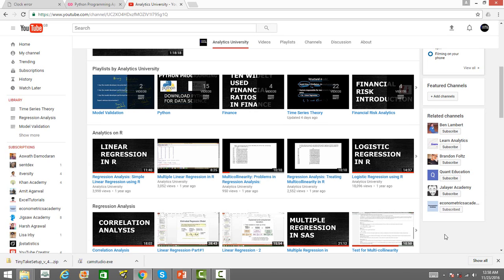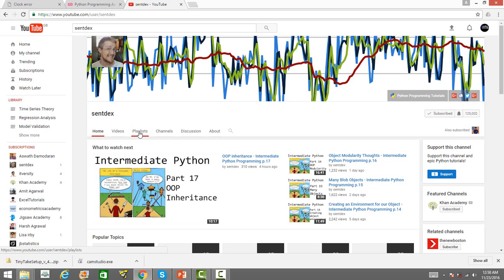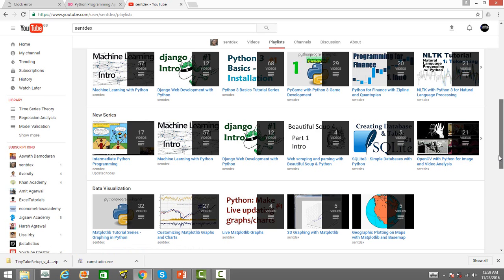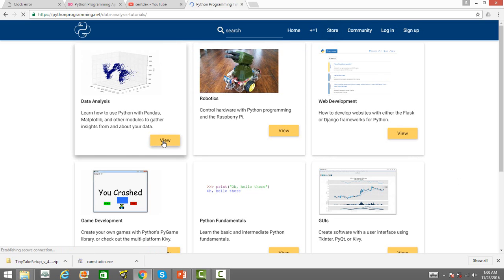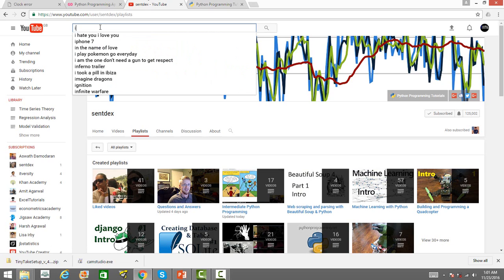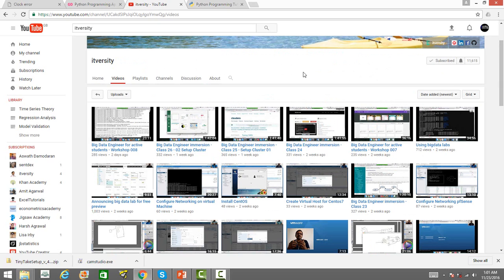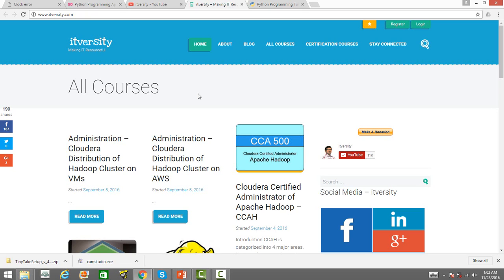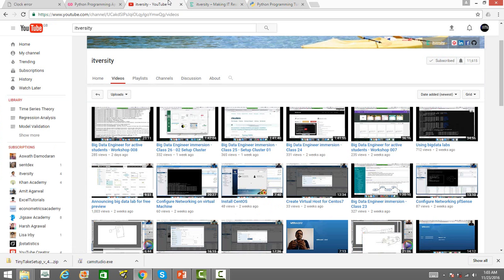YouTube Channels on Data Science & Big Data | Sentdex | Itversity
In this video you will be introduced to of my favorite Data science & Big data Youtube channel: Sentdex & ITversity